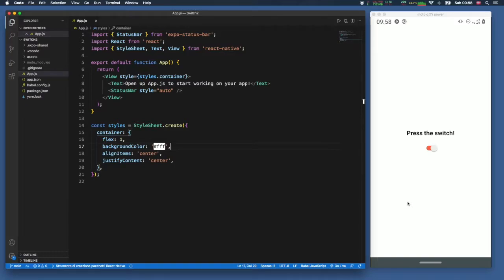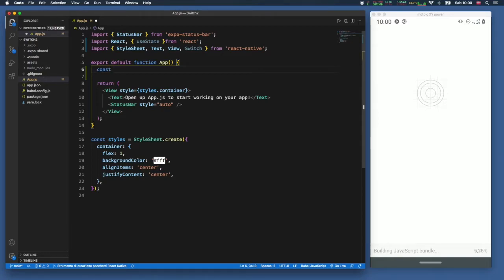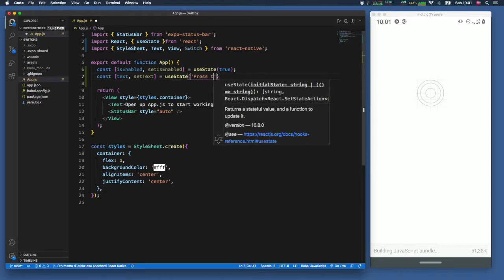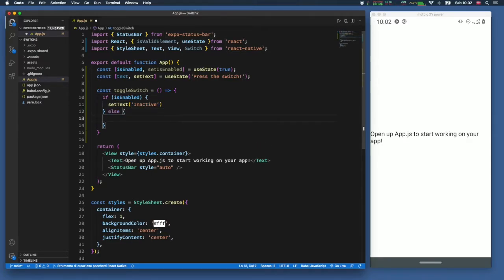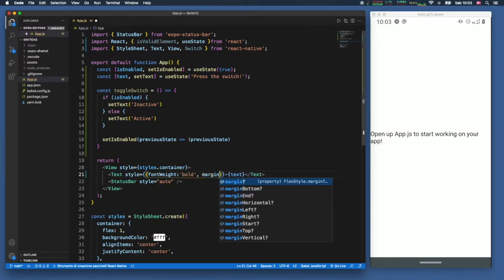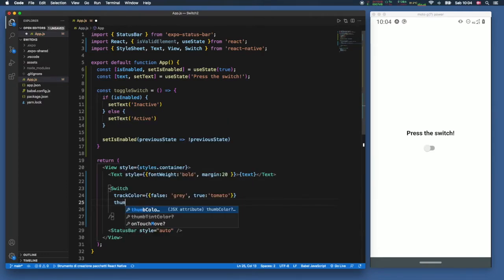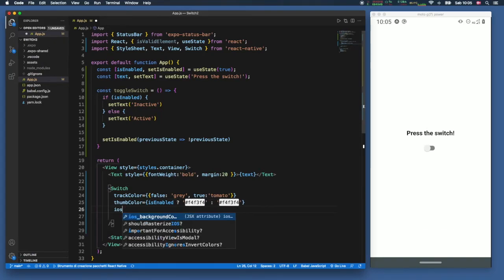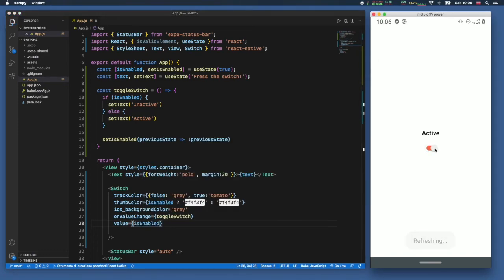Switch Tutorial in React Native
In this tutorial we're going to be covering how you can create a Switch in React Native, and also how you can customise it!